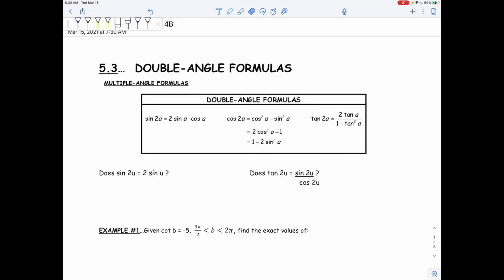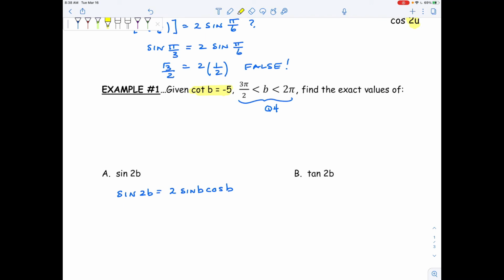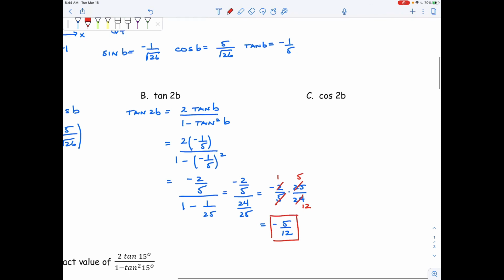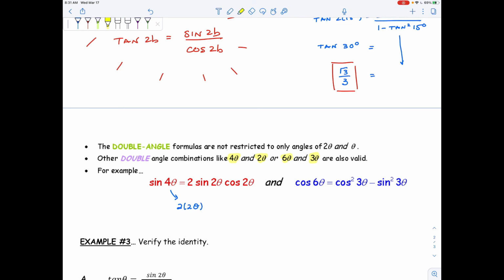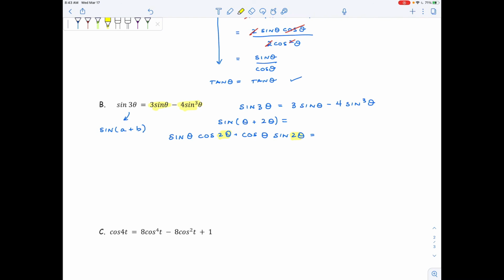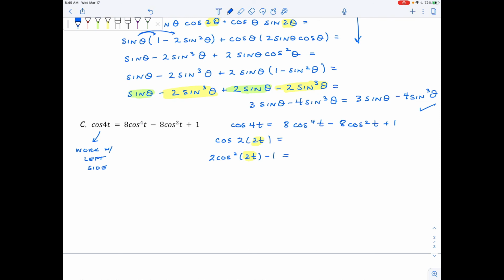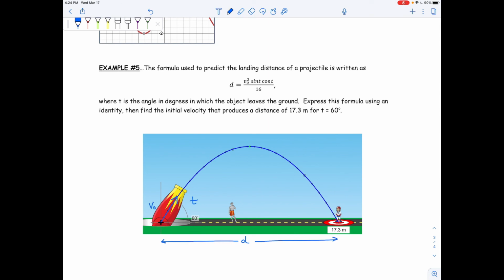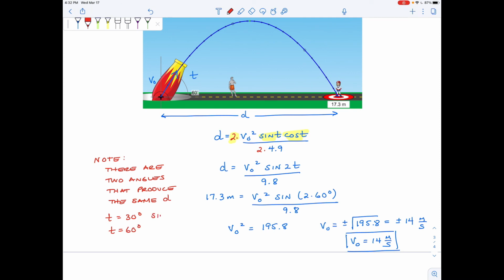Notes 5-3 Double Angle Formulas